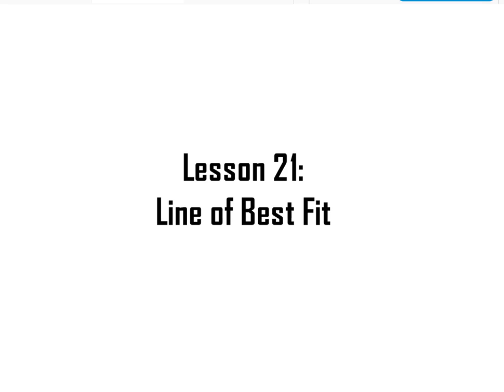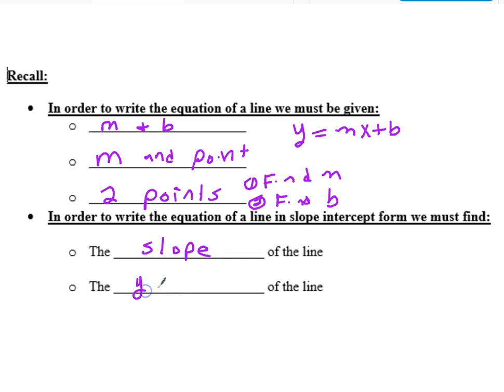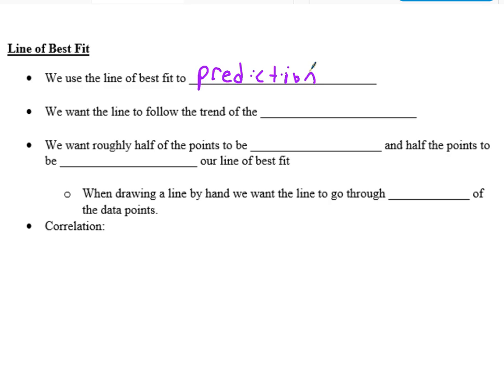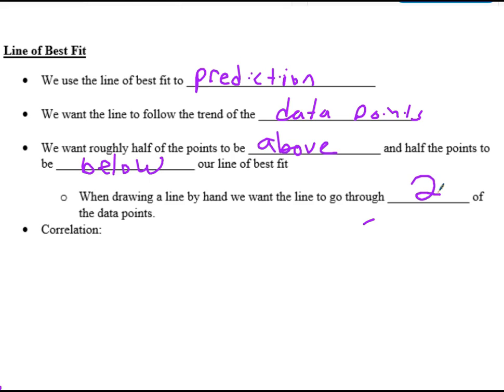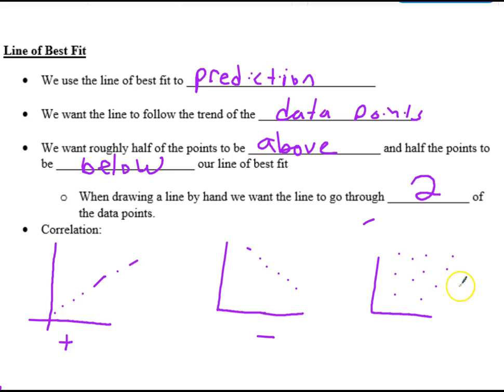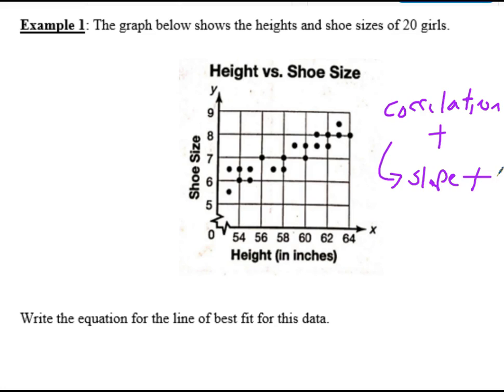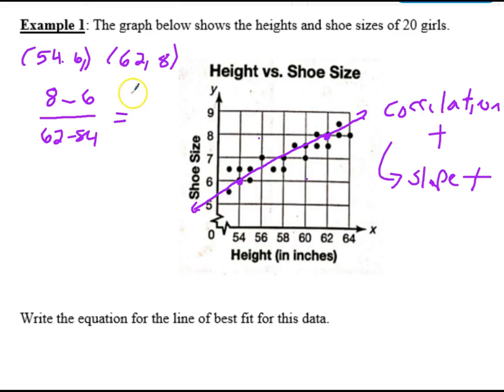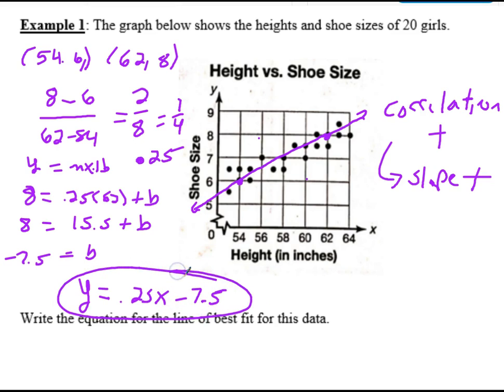Lesson 4 21 part 1